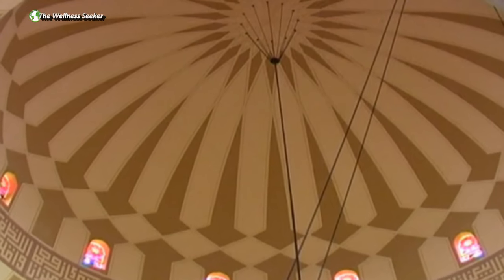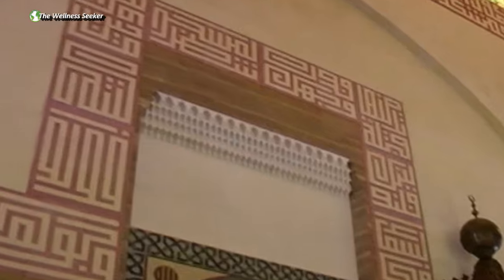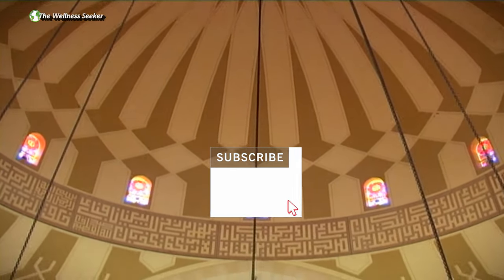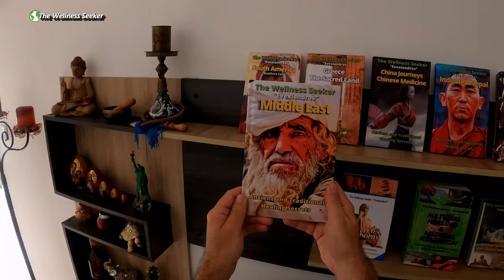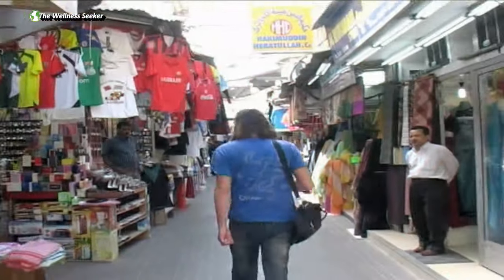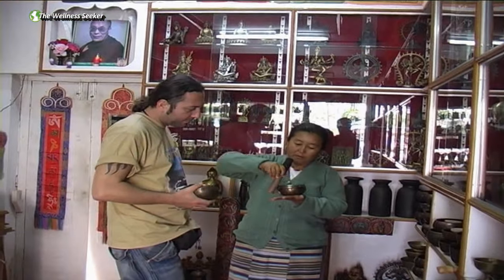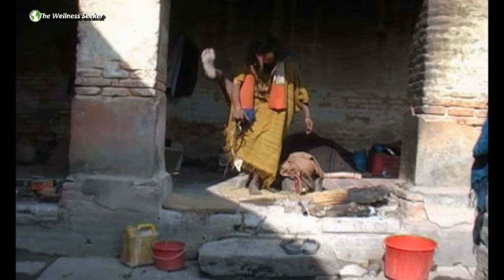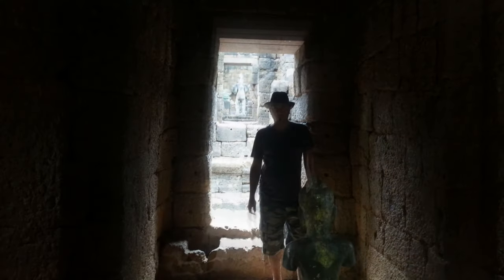Al Khamis Mosque in Bahrain - Manama Travel Guide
The Al Khamis Mosque is believed to be the first mosque in Manama Bahrain. It was built during the ancient time of Umayyad caliph Umar II.

This video is an excerpt from the book: Ancient and Traditional Healing Secrets of the Middle East. Buy this Book in Paperback and get the Film for free.

You can also buy the full documentary film on my